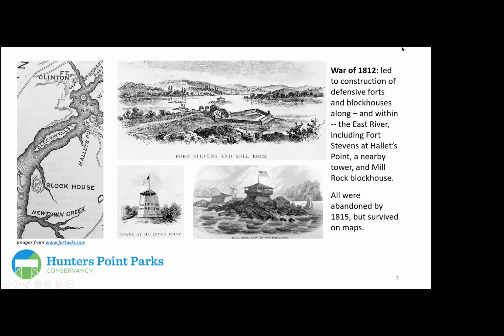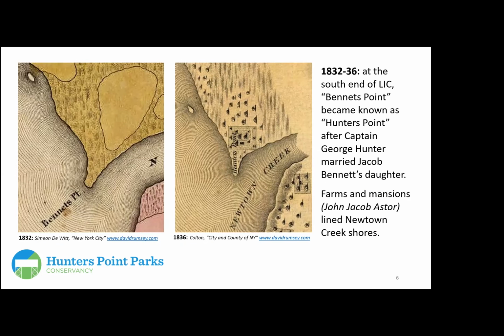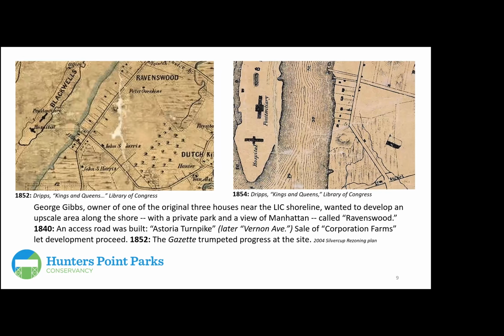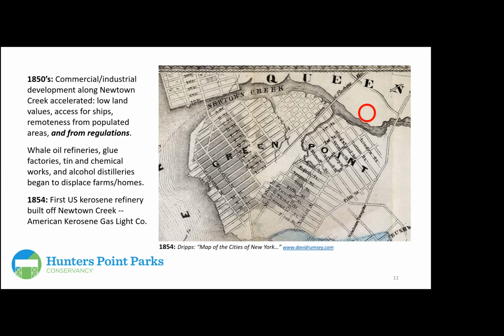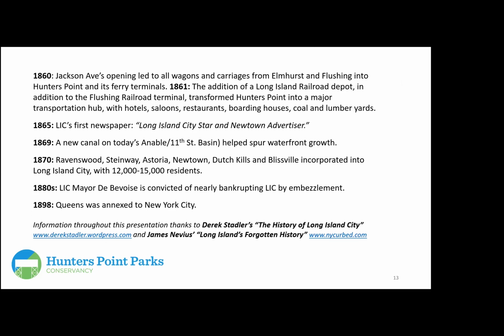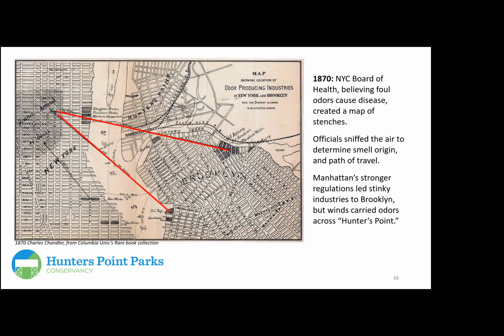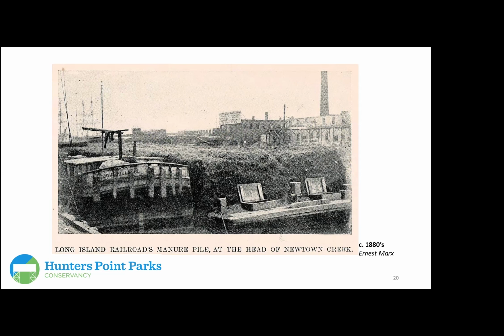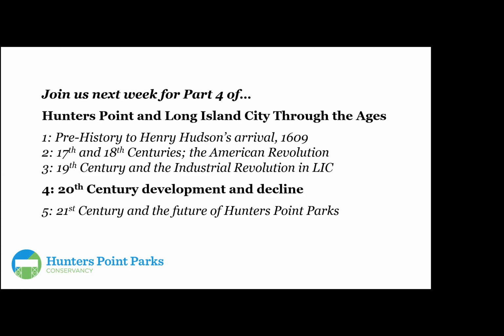Hunters Point and Long Island City Through the Ages Chapter 3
Hunters Point and Long Island City Through the Ages Chapter 3: 19th Century and the Industrial Revolution in LIC.

Join Hunters Point Parks Conservancy and guide Andrew Kapochunas for a journey through the history of our parks and neighborhood, with a particular focus on maps and historical images.